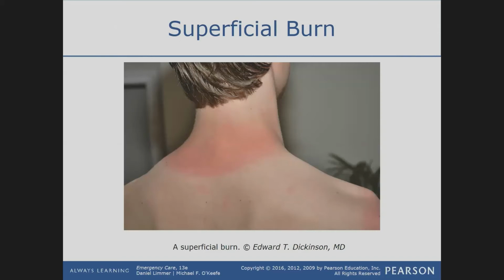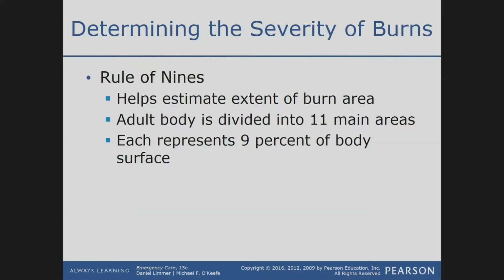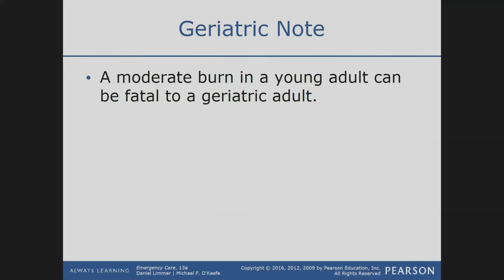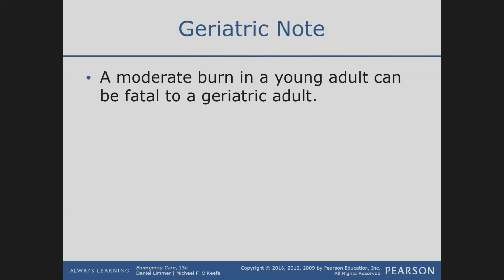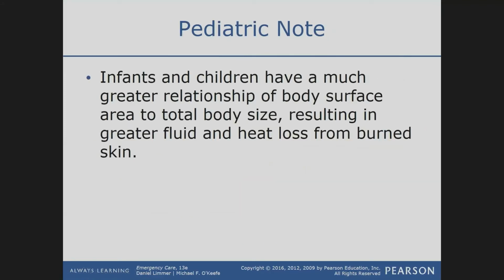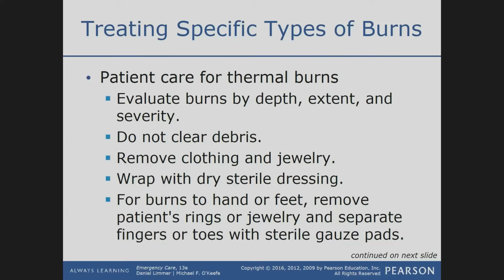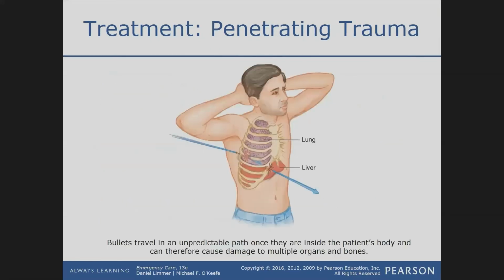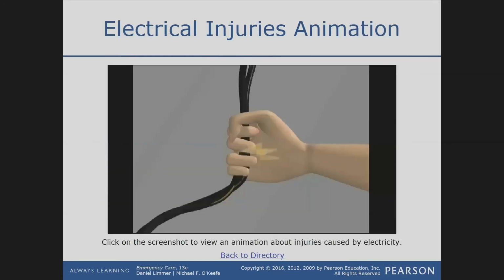Soft Tissue Trauma Electrical Burns Lecture 5 / EMT MADE EASY